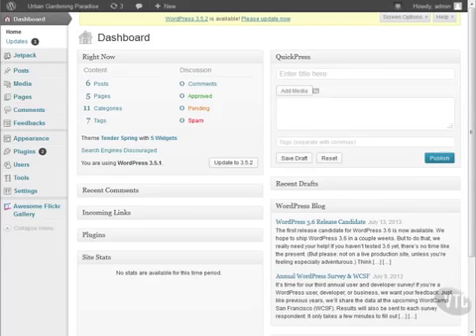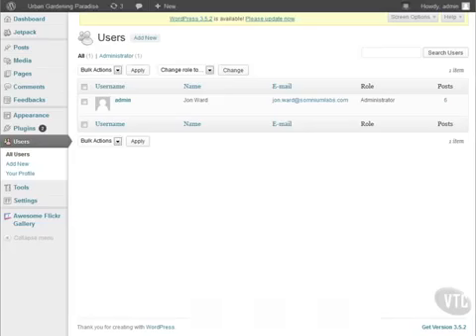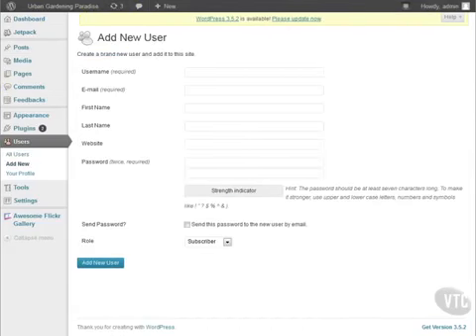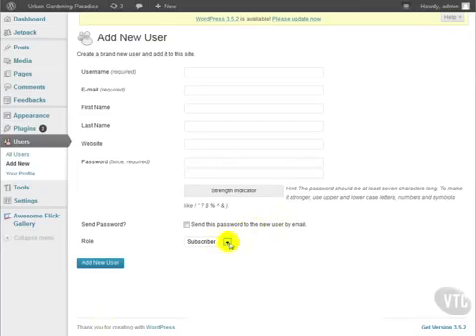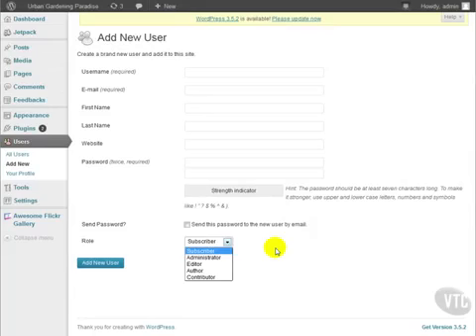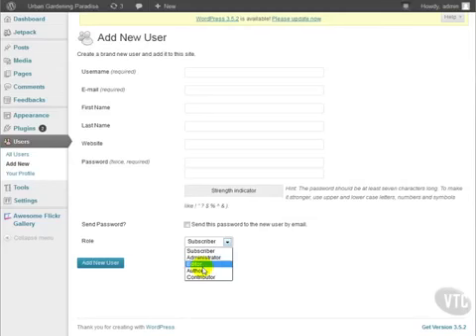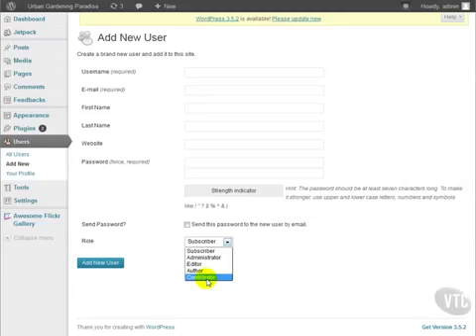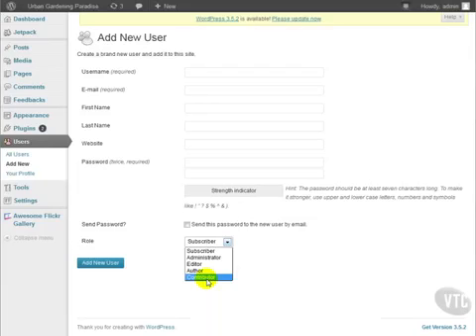Wordpress Tutorial for Beginners 37 User Management pt 1